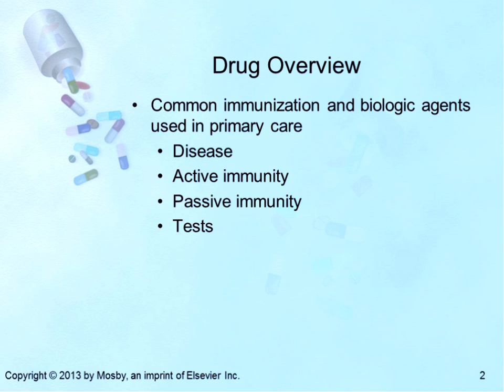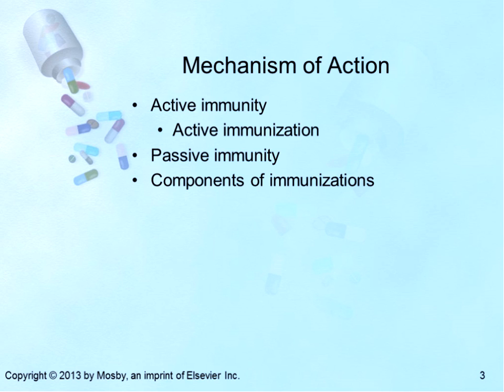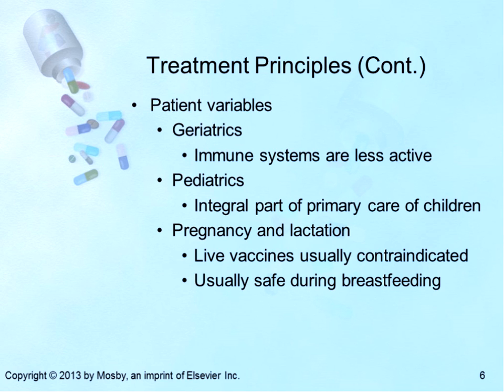Week 3 Immunizations and Biologicals